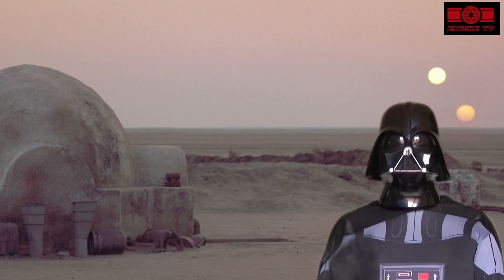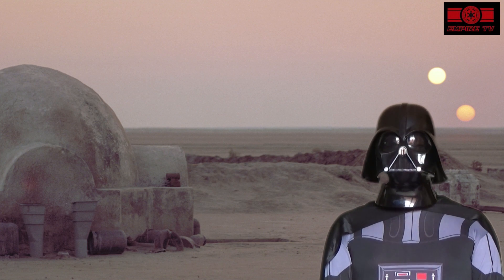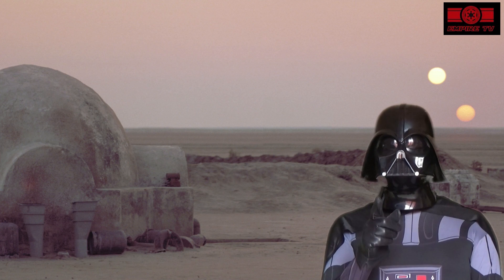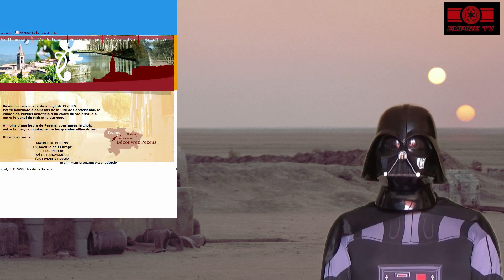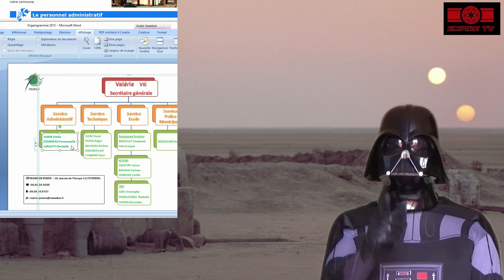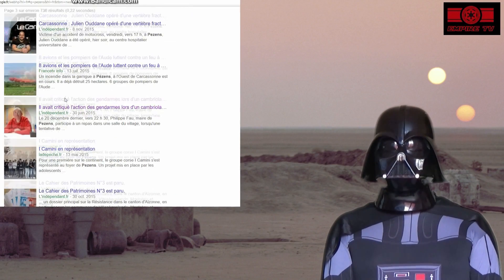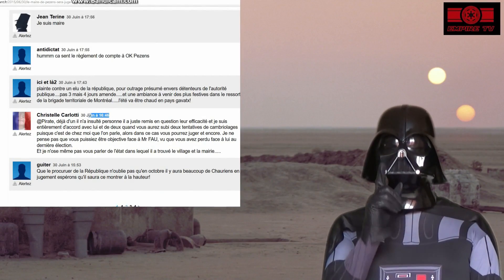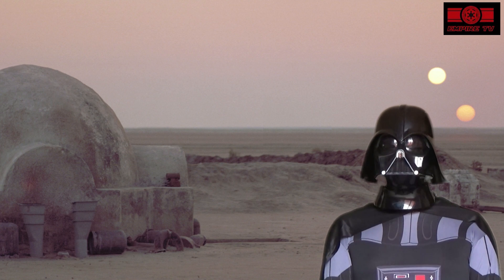PEZENS WARS : episode4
Le village ou le clientélisme est roi !